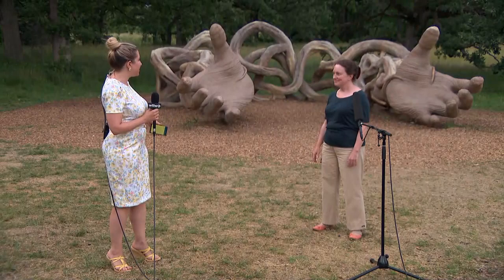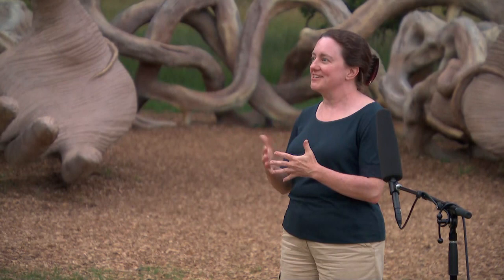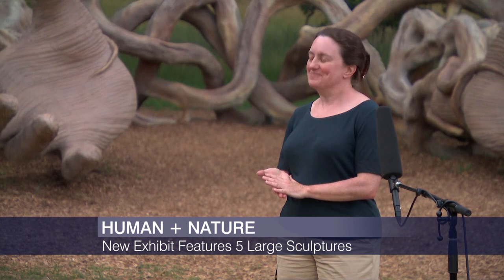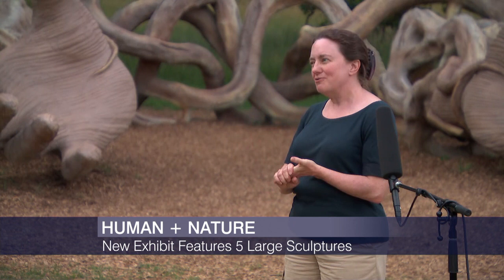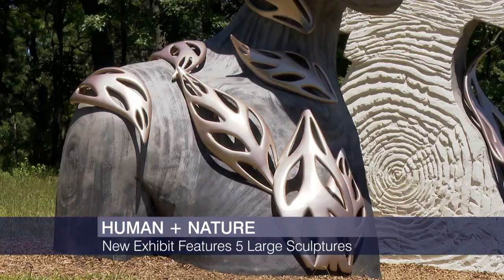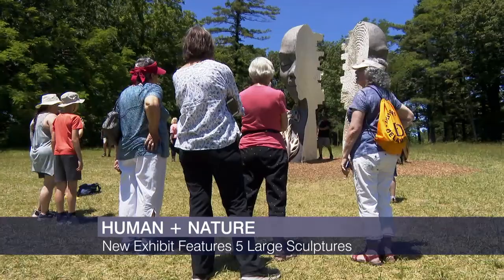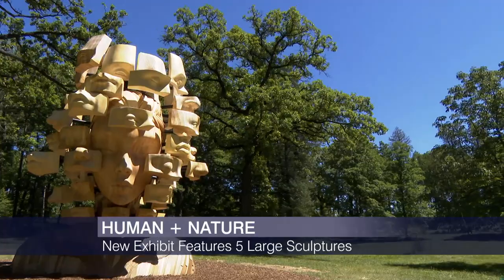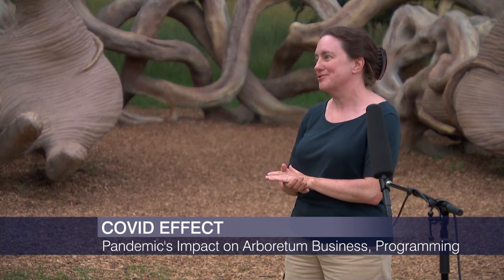Inside New ‘Human+Nature’ Exhibit at the Morton Arboretum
Five large sculptures highlight the Morton Arboretum’s new outdoor art exhibition. We learn more with Sarah Sargent as part of our community reporting series, “Chicago Tonight” In Your Neighborhood.